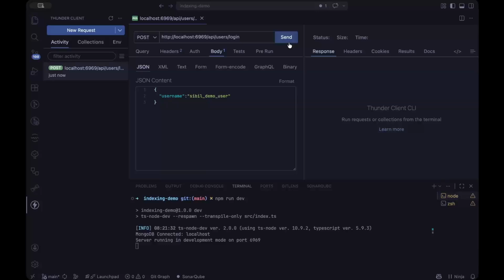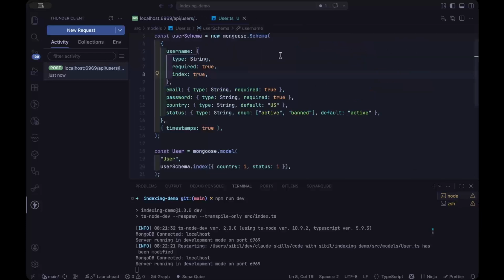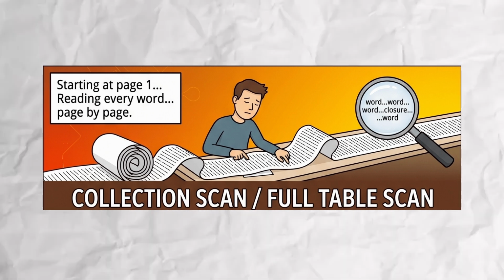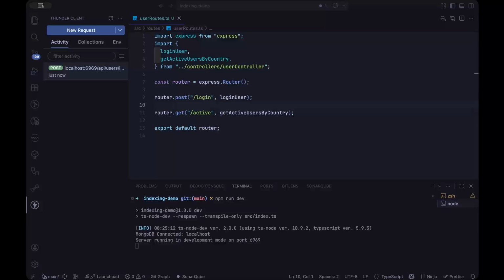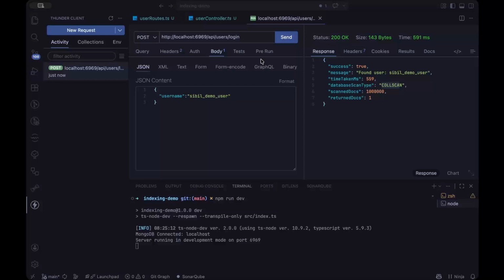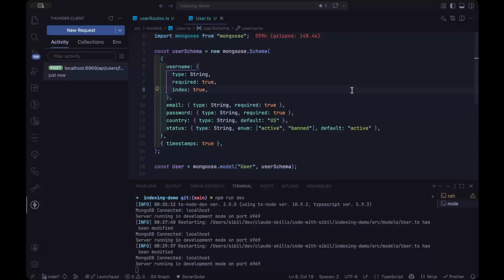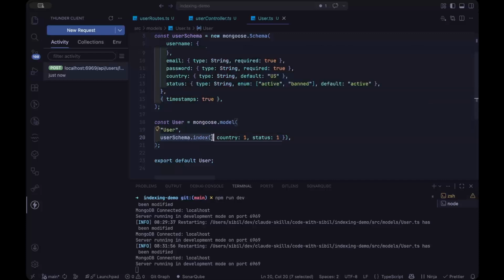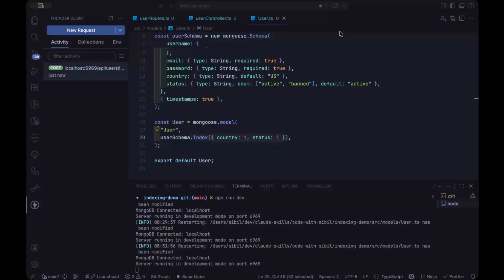Learn Database Indexing in 6 Minutes (With Real Code)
Is your backend running slow? It's probably your database queries. In this video, we cover one of the most important backend engineering concepts: Database Indexing.

Using a real-world Node.js & MongoDB (Mongoose) application, I'll show you exactly what an index is, how to use the .explain() method to find slow queries, and how adding just ONE line of code to your User schema can make your API 100x faster.

⏱️ Timestamps:
0:00 — Hook: The 100x speed difference
1:03 — What is a database index? (The Book Analogy)
2:12 — Spotting slow queries (COLLSCAN vs IXSCAN)
3:06 — How to add Indexes in Mongoose / MongoDB
3:46 — Compound Indexes (When one field isn't enough)
5:06 — Why you shouldn't index EVERYTHING
6:02 — Video Quiz!